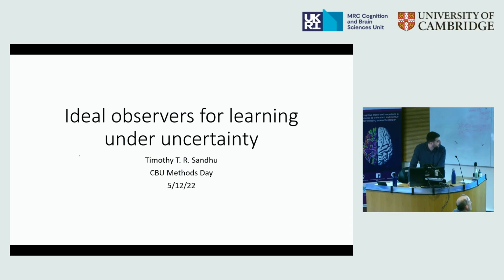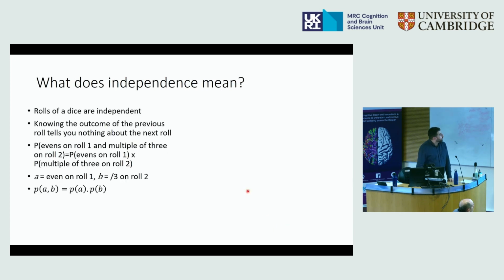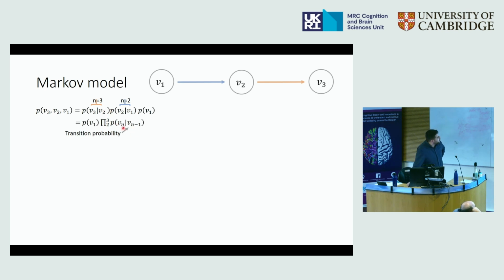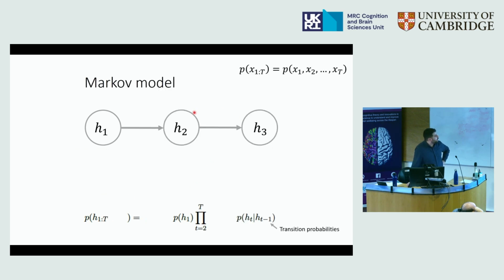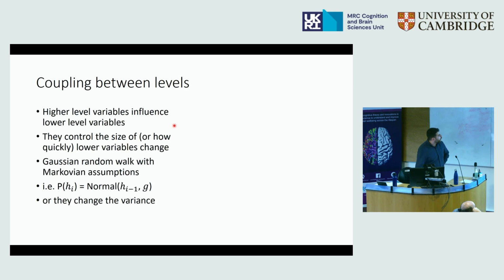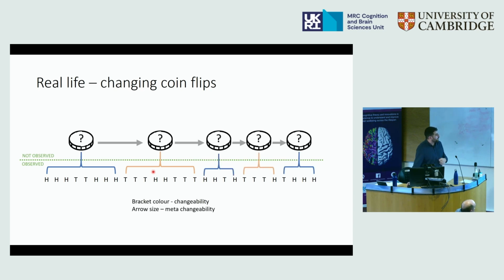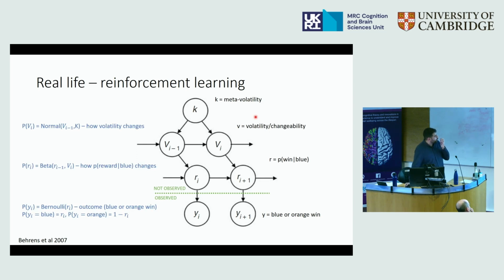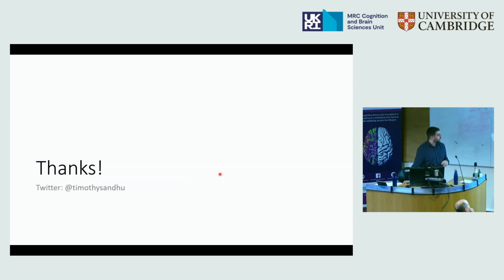Timothy Sandhu - Methods Day December 2022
Tim Sandhu - MRC Cognition and Brain Sciences Unit, University of Cambridge

Title: Ideal observers for learning under uncertainty